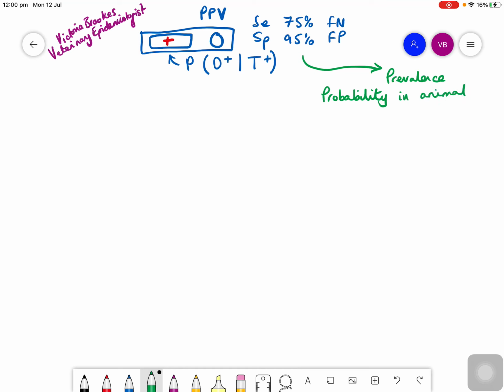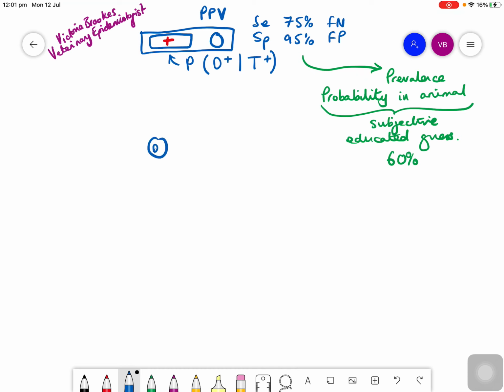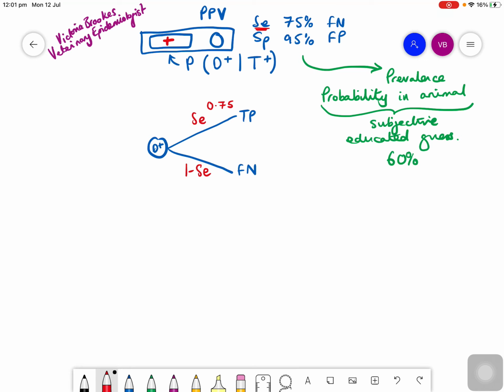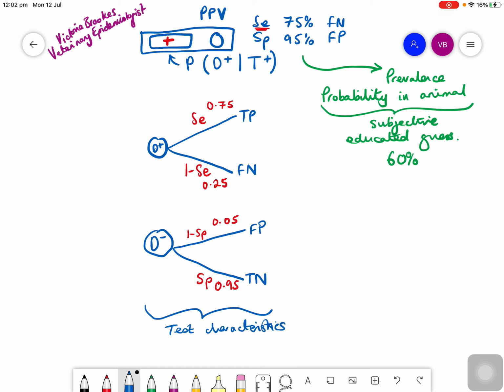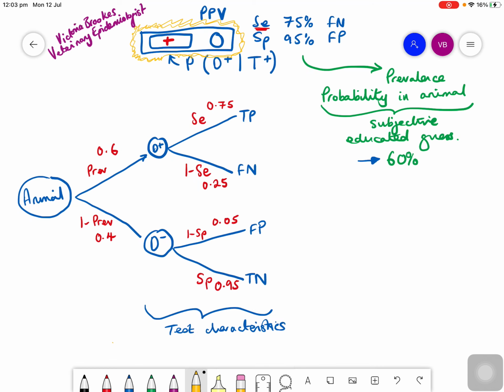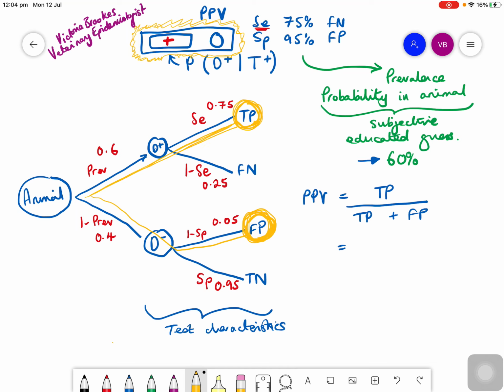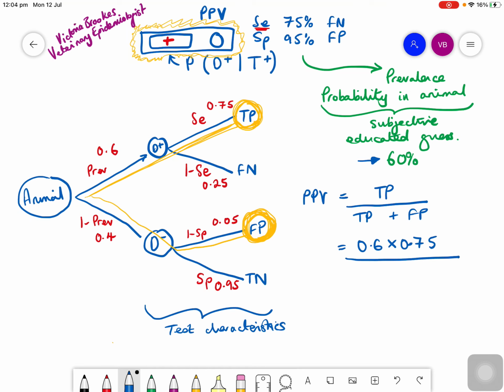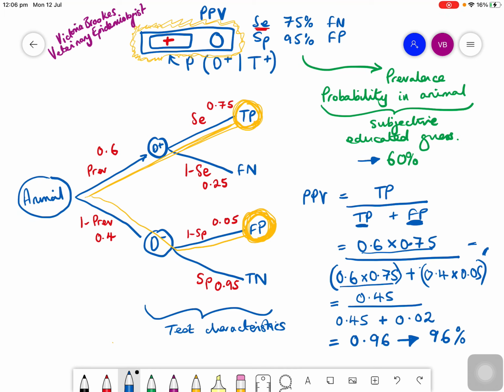Positive Predictive Values for Vet Students Part 1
In this video, I go through how to calculate PPV using an algorithm approach. Hopefully it helps you to understand what PPVs mean. To do this more quickly in practice, here's a great web tool